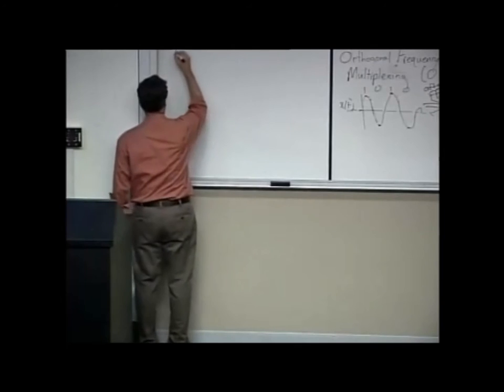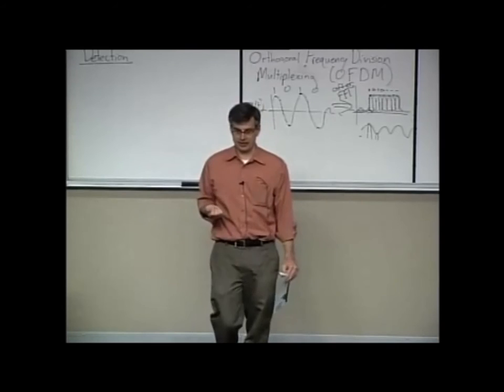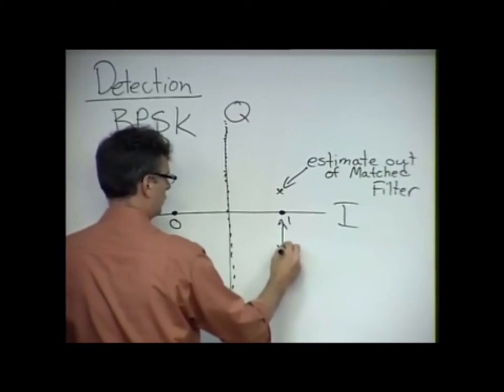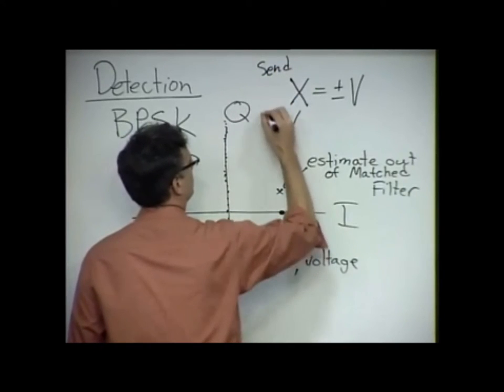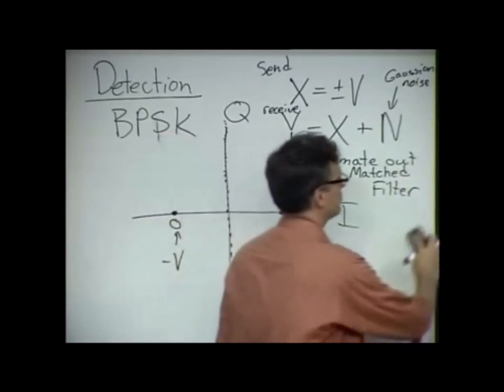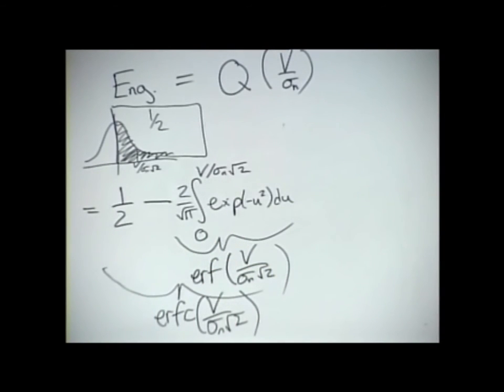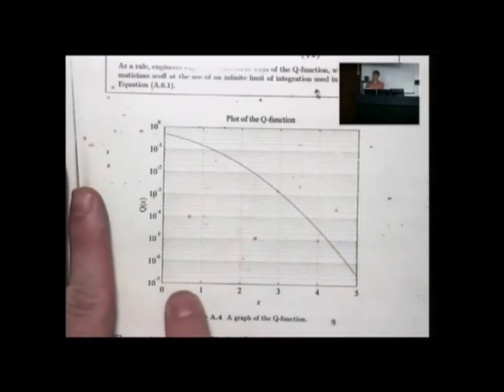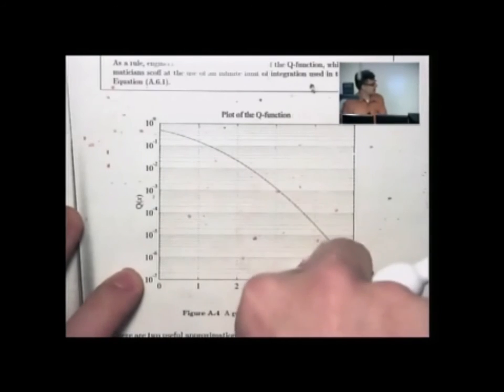COM01 Digital Detection Theory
Basics of digital detection theory.